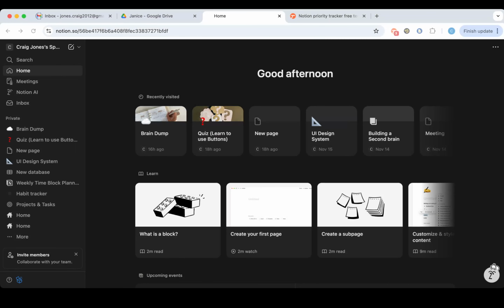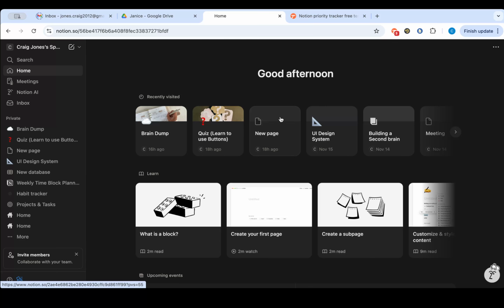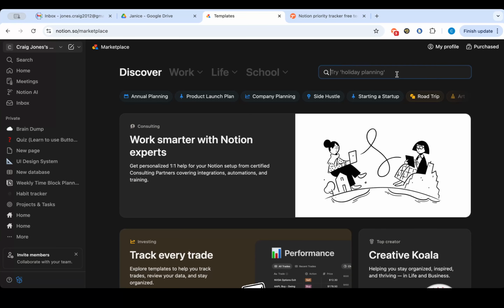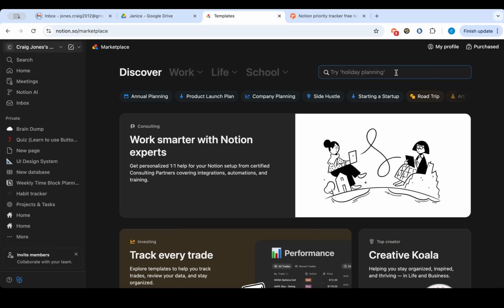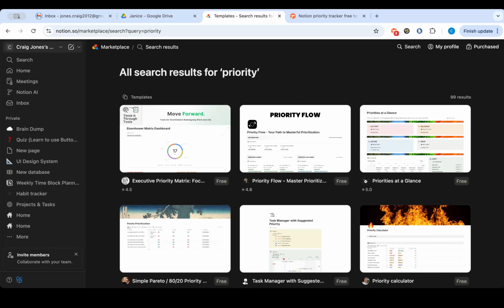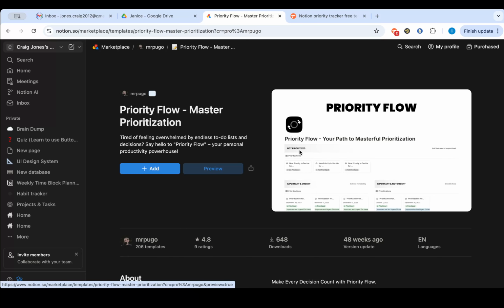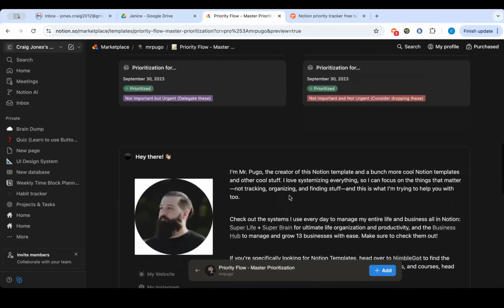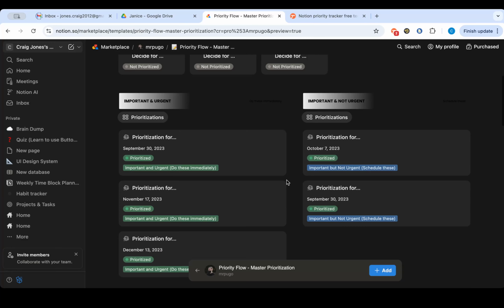Notion Priority Tracker Free Template - 2025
Notion Priority Tracker Free Template ✅ Stay Organized And Focus On What Matters Most!

Steps
• Open Notion → Sign in → Tap + to create a new page → Import the free Priority Tracker template
• Customize Tasks → Add task names, due dates, priority tags, and status checkboxes
• Set Views → Table view for detailed tracking → Board view for visual workflow
• Use Filters & Sort → Filter by priority or due date → Sort tasks to see the most urgent first
• (Optional) Add Reminders → Click Date property → Set reminder notifications to stay on track

Timestamps
0:00 Notion Priority Tracker Free Template - 2025
0:05 Open Notion & Import Template
0:15 Customize Tasks & Properties
0:25 Set Table & Board Views
0:35 Apply Filters & Sorting
0:45 Add Reminders (Optional)
0:55 Wrap-up

Helpful Tips: Prioritize Tasks Clearly, Use Multiple Views For Perspective, Set Reminders For Deadlines

Suggested playlist (e.g., “Notion Templates & Productivity”)

If you find this video on Notion Priority Tracker Free Template helpful, please consider subscribing to the channel so we can continue to bring you amazing troubleshooting tips for your PC!